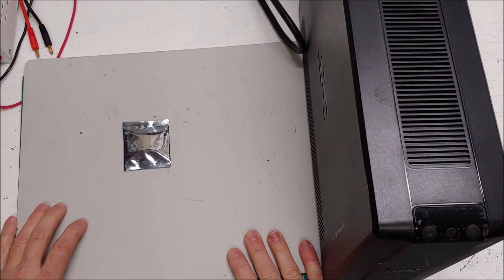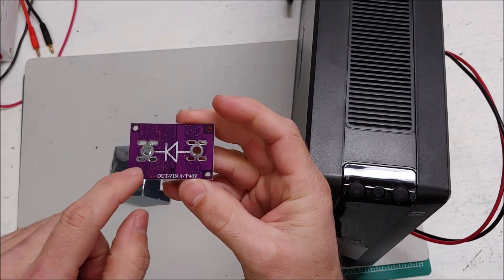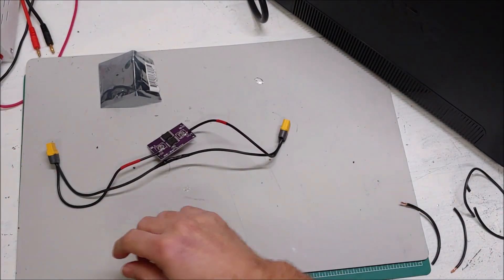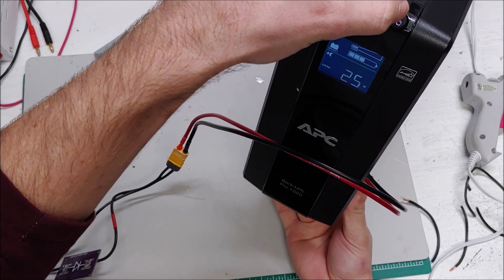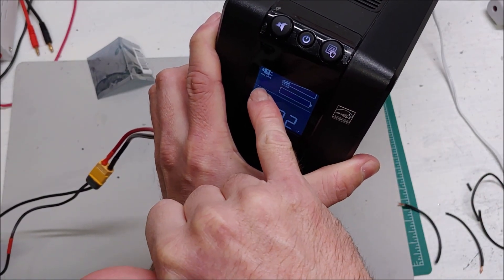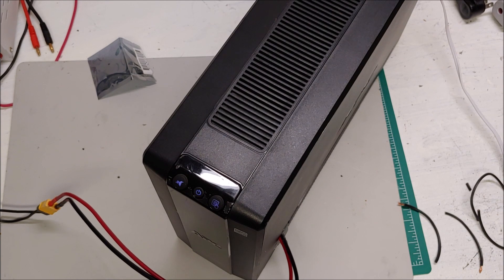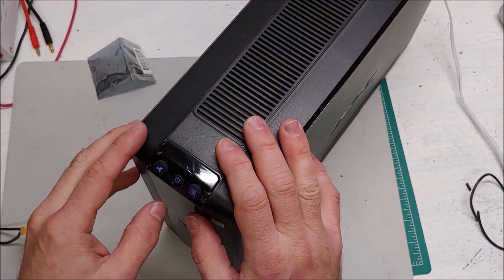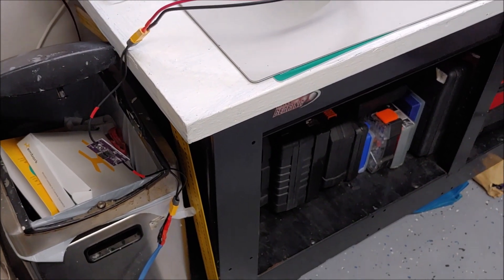15kWh Office UPS - Testing Blocking Diode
I test a blocking diode to stop the APC from trying to recharge the lifePO4 battery since technically the APC is programmed to charge lead acid batteries not lifePO4. I will have a dedicated lifePO4 charging circuit to properly charge the batteries after a power outage.

Link to where i bought my 2 used APC 24v UPS

Links to the batteries i bought